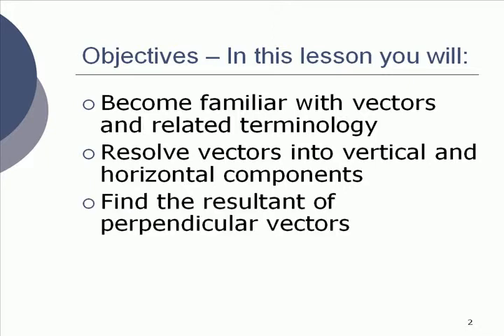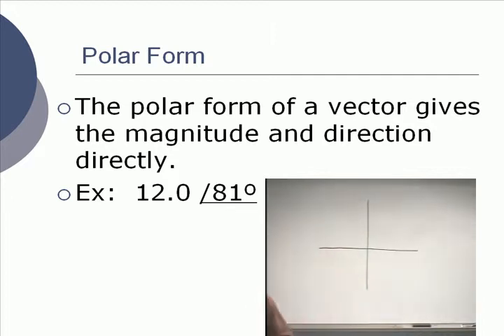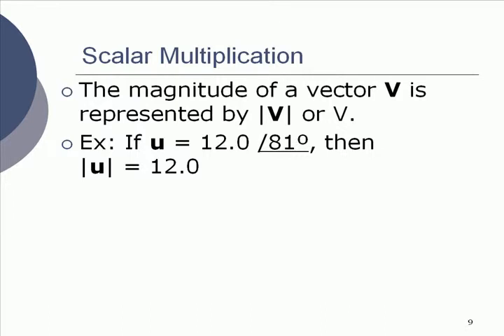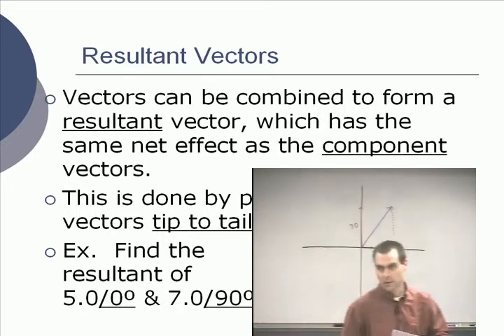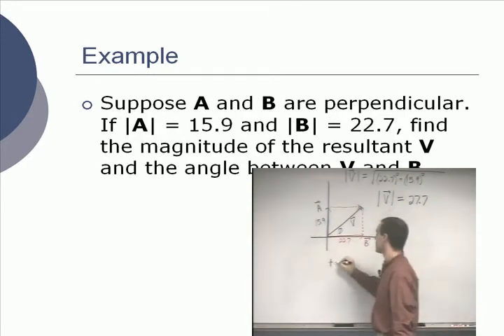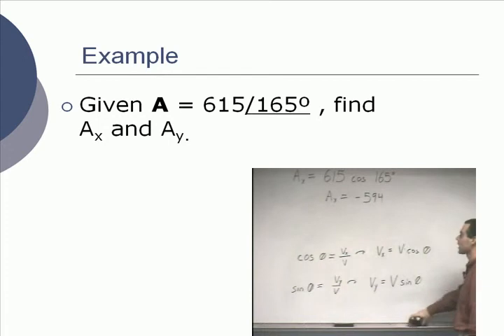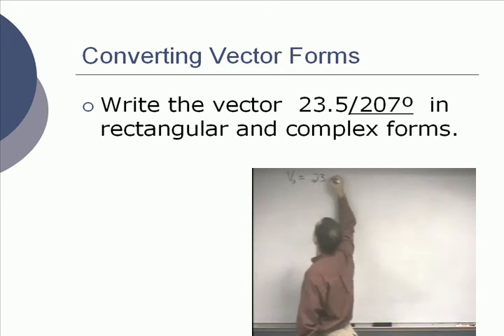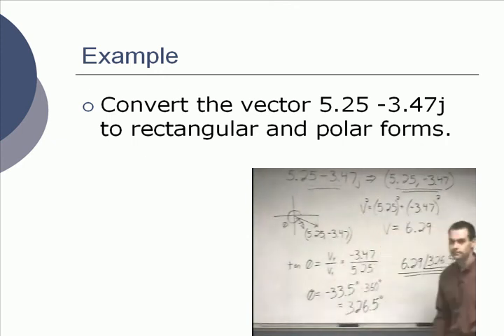CTM 1B Introduction to Vectors